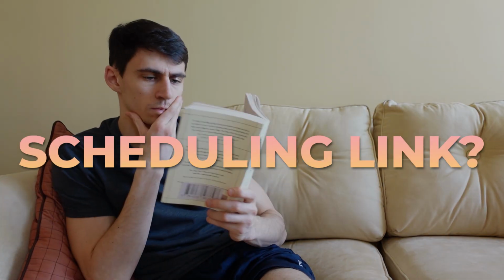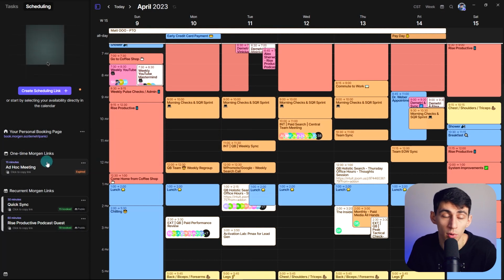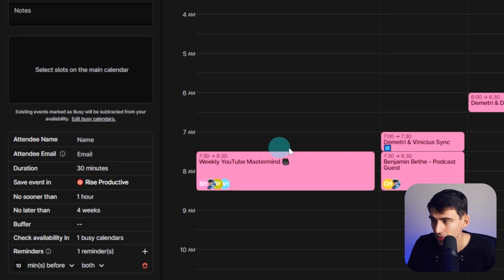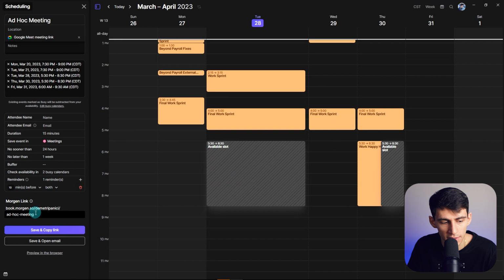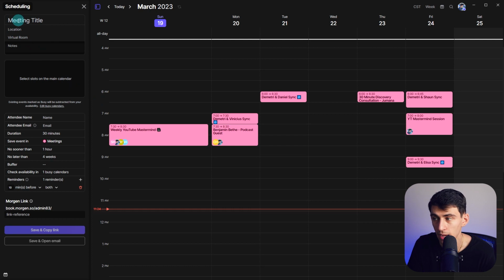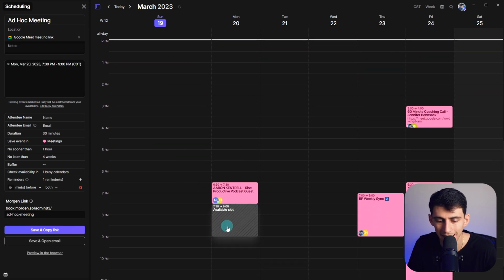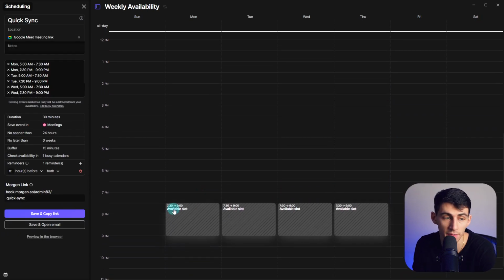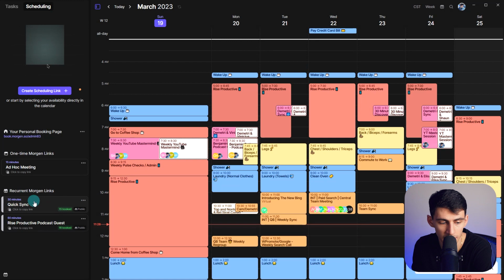All you need to know about Morgen scheduling links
If you're wondering what the heck a scheduling link is, when to use a one-time vs a recurrent one, and why this poorly named tool will change your life (or at least your scheduling), this one's for you.